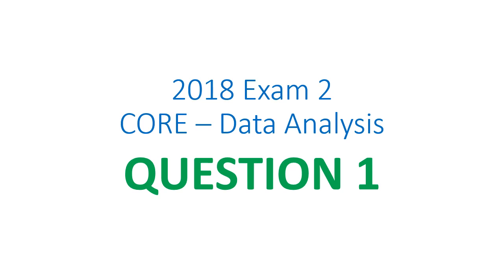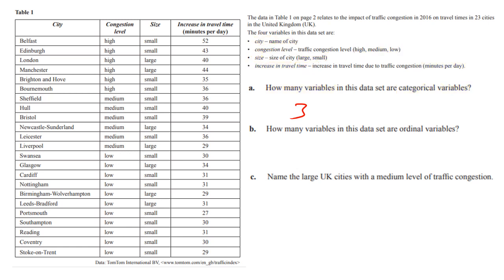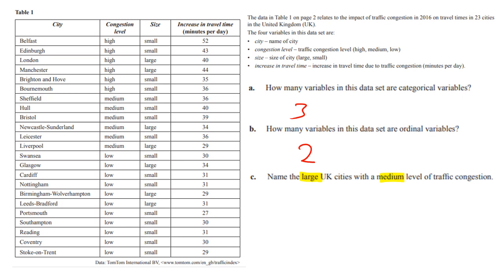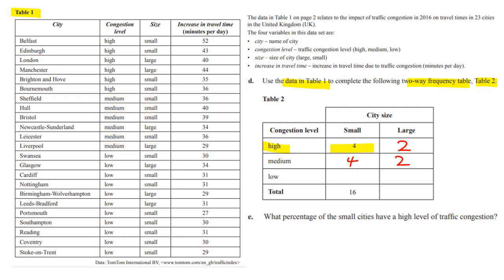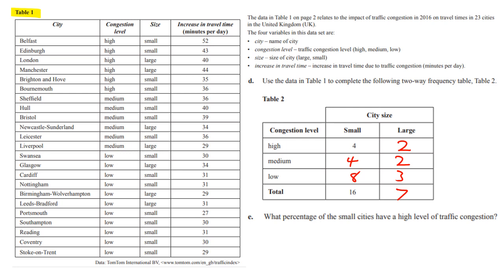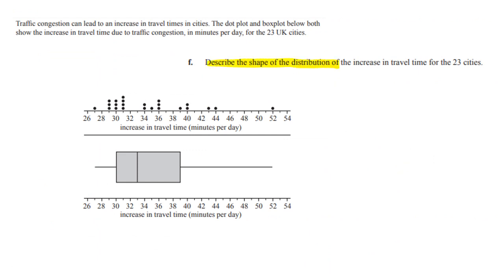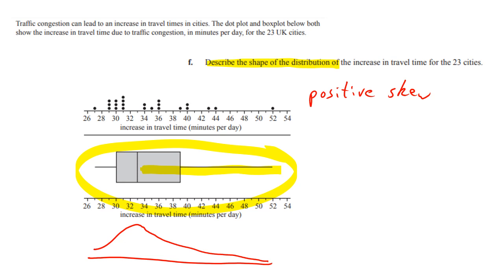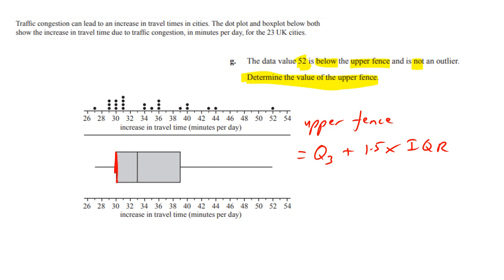2018 Exam 2 Core Q1